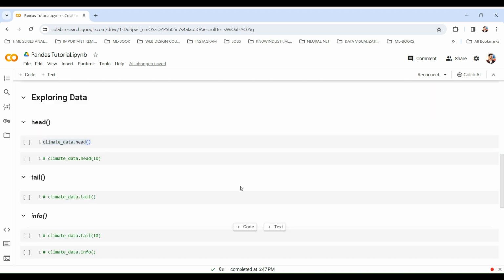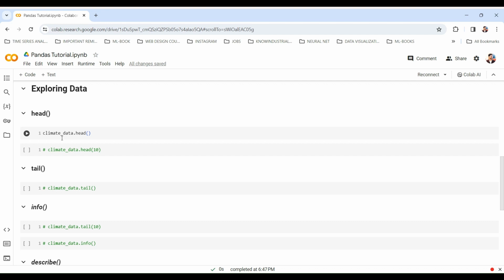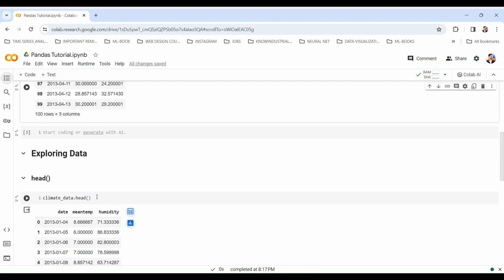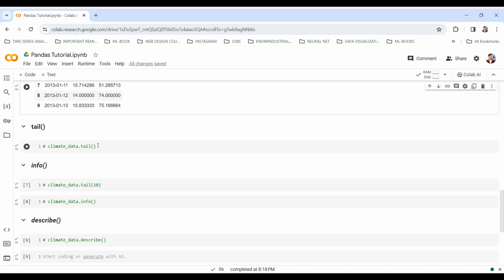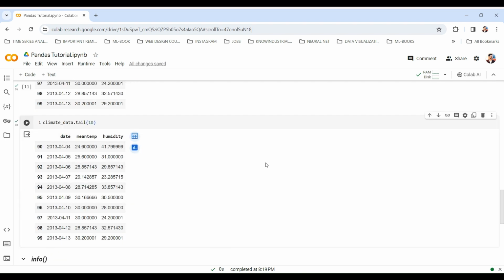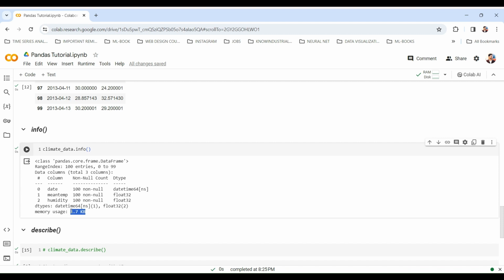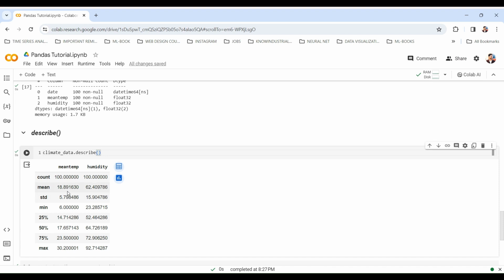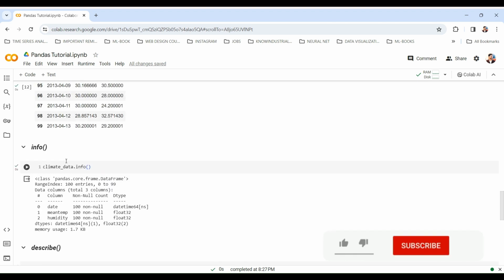Data Frame Basic Exploration Functions - Pandas for Data Analysis Tutorial - Part 4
In this video i talk about some simple ways in which we can do some inital data exploration in our dataset.

⏲️Time Stamp
0:00 Introduction
0:38 Head Function
1:48 Tail Function
2:30 Info Function
3:18 Describe Function